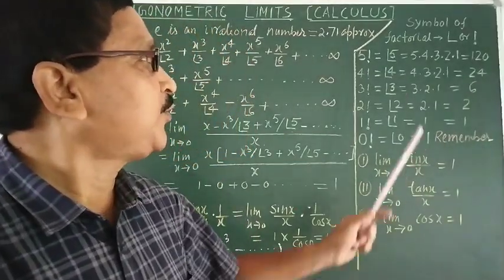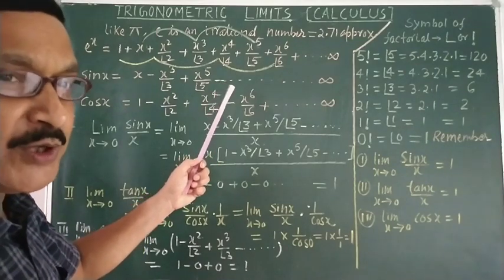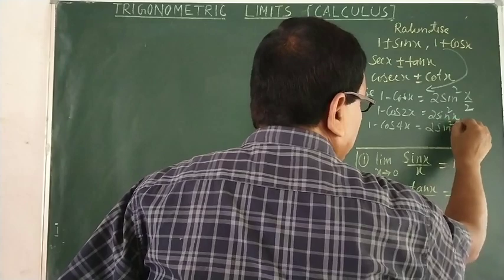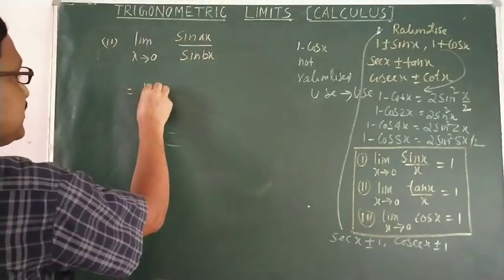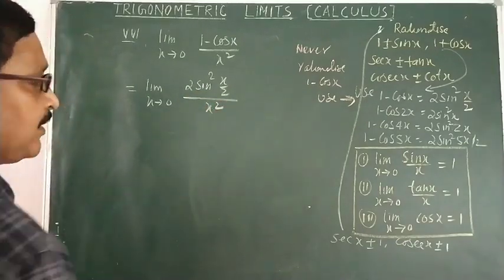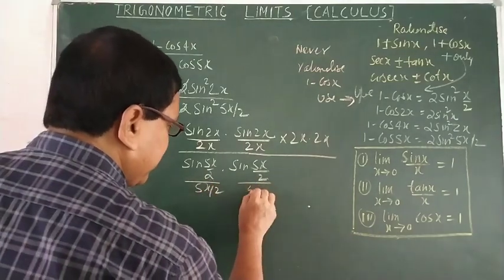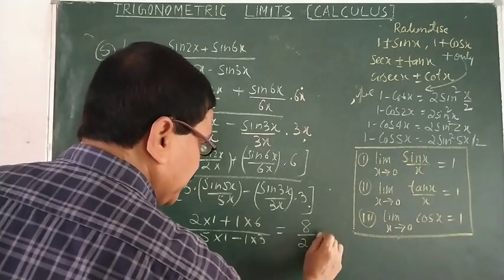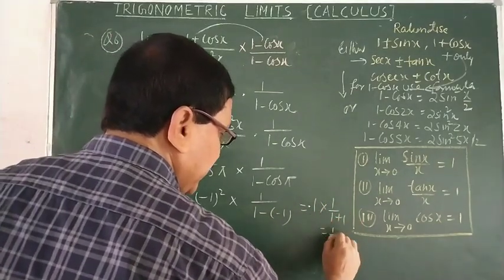MATHEMATICS: LIMITS (CALCULUS) FOR CLASS 11 by S. B. MISHRA